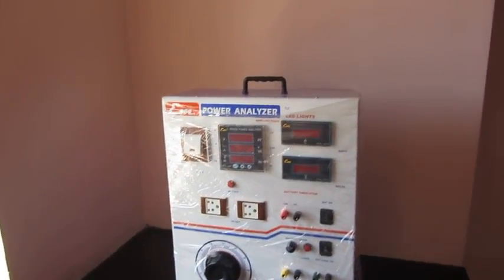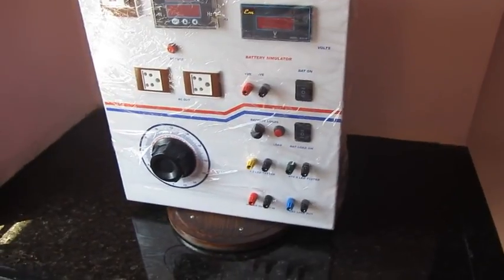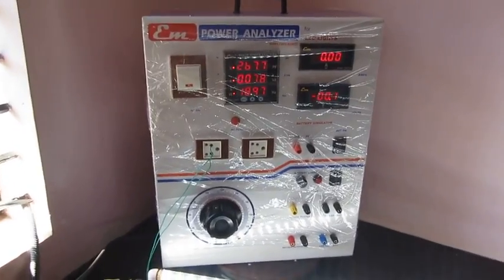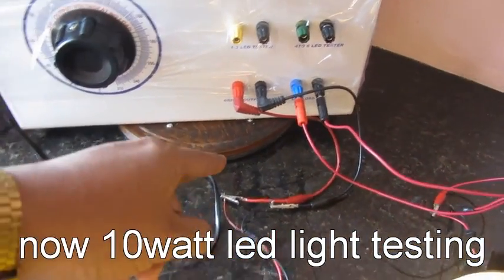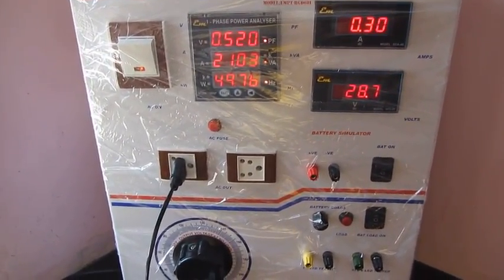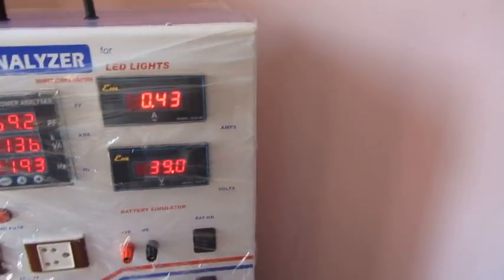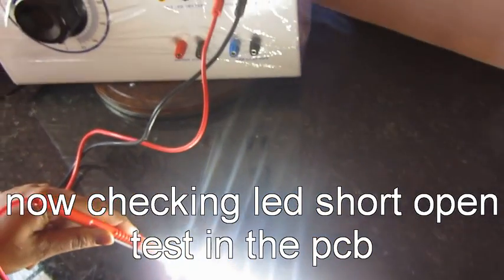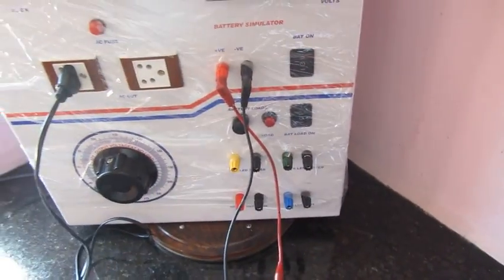empower analyser demo.avi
LED LIGHT TEST JIG. TAKE YOUR ALL READINGS IN SECOND.